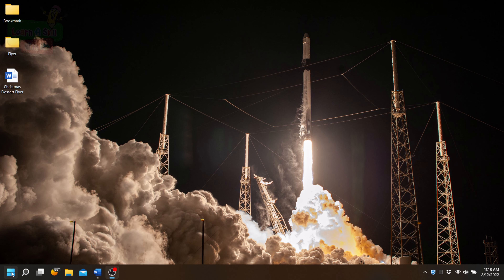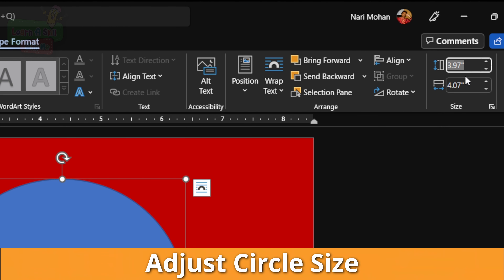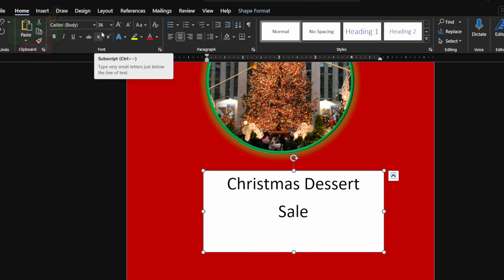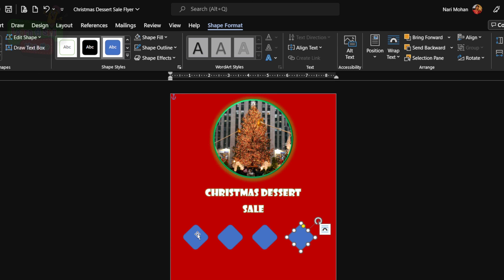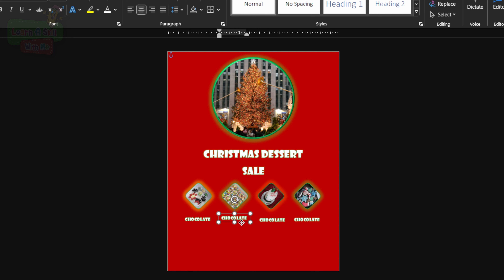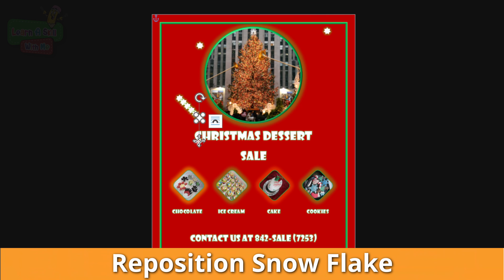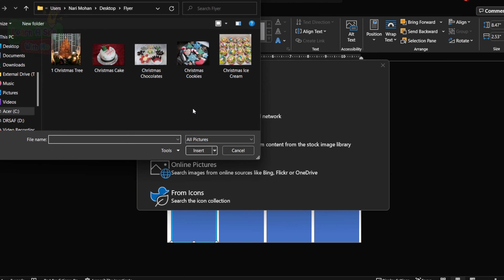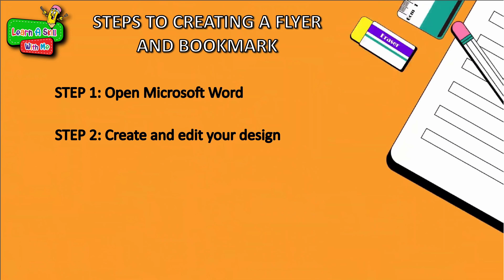Learn to Create a Flyer & Bookmark | Learn A Skill With Me | Season 1 - Episode 3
In this episode of Learn A Skill With Me, we'll be exploring the exciting world of graphic design where we'll be creating a Flyer and a Bookmark as our new skill. To take us through this exciting activity today, we have Mr. Mario Granger.

Items you'll need for this activity:
- A laptop or desktop computer
- Microsoft Word

Steps to complete this activity:
Step 1:  Open Microsoft Word
Step 2:  Select Blank Document
Step 3:  Save Document
Step 4:  Choose Page Size and Orientation
Step 5:  Create Design by adding elements (Titles, Shapes, Pictures, etc...)
Step 6:  Save Completed Design as PDF

Careers in Electricity
1.  Graphic Designer
2.  Webpage Design
3.  Art Director
4.  Multimedia artist or animator

Agenda
00:00  Introduction
00:30  Skill being done
00:50  Materials / Items to be used
01:07  Demonstration of the Skill
01:13  Creating a Flyer
14:55  Creating a Bookmark
19:12  Review of Steps
19:40  Career Options